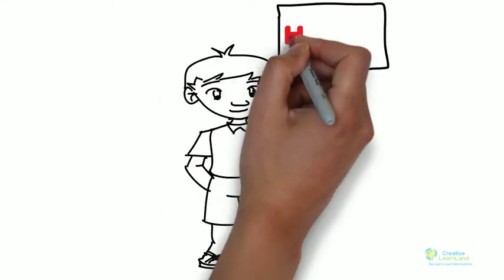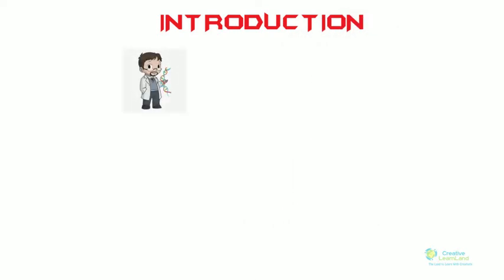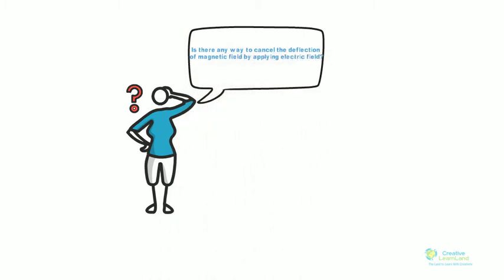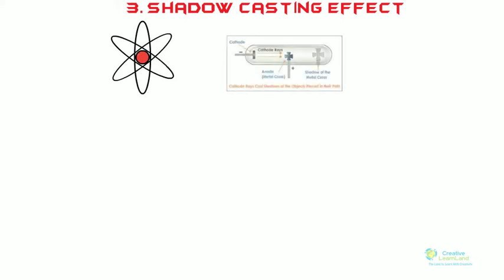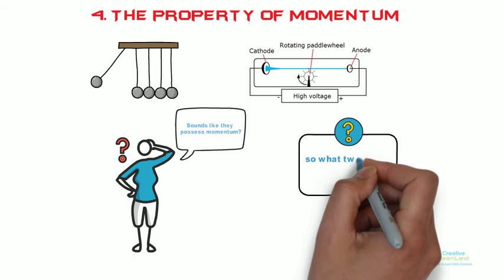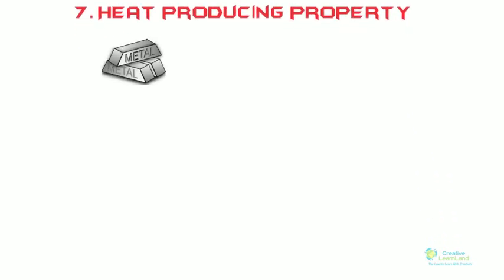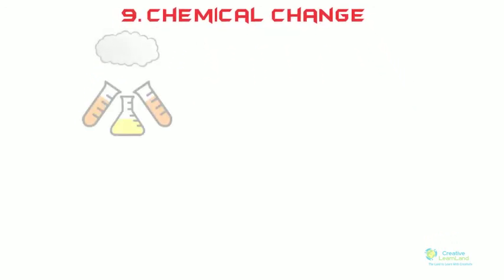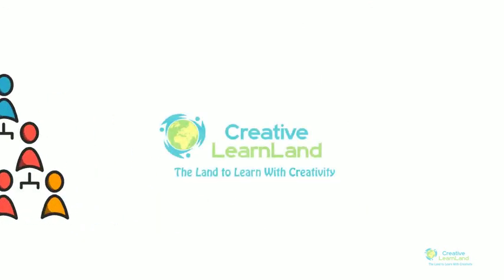properties of cathode rays (Electron) Full Chemistry Animation [Facts & Figures]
Want to learn properties of cathode rays or Electron with fun?
Hi there!
How are you doing?
Welcome to this Creative Land of  Learning.
In previous video, we looked and learned how cathode rays were discovered.
If you want to watch that video, then click on the Link of the video provided as under:
In today's video, we will learn about properties of cathode rays or electrons.
We will look at some of the most important properties of cathode rays.
and In last, we will also be learning some interesting facts and figures.
The Properties that we would be discussing in this video are:
1. Deflection of cathode rays
2. Produce Fluorescence
3. Shadow casting Effect
4. The property of Momentum
5. Produce X-rays
6. Ionization Property
7. Heat producing property
8. Penetrating Property
9. Chemical Change